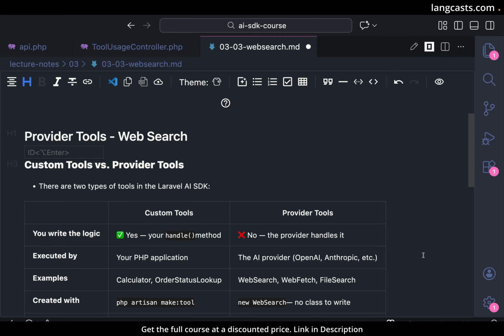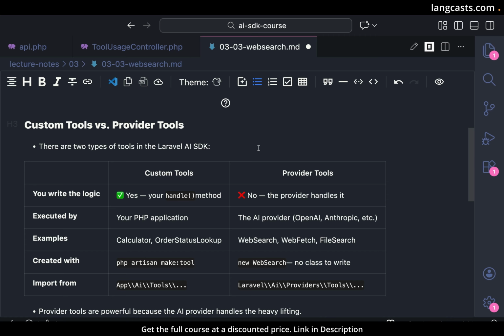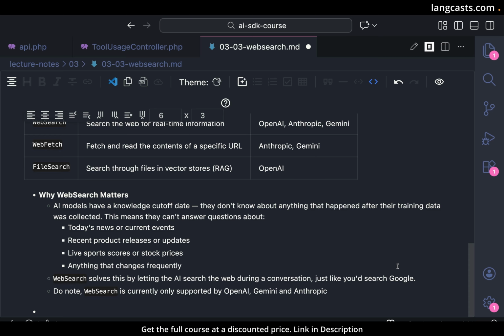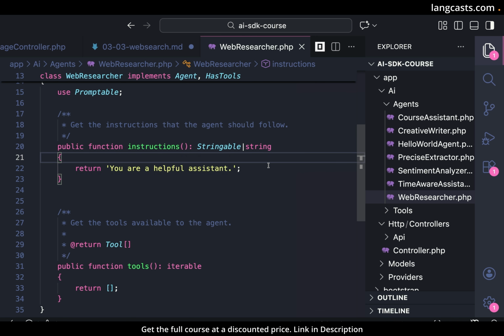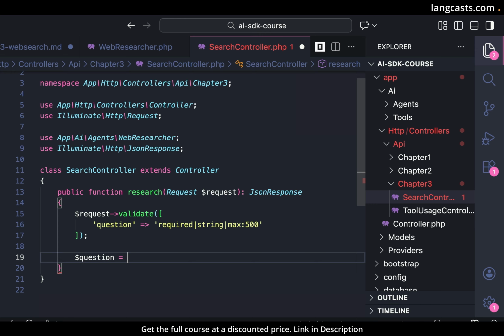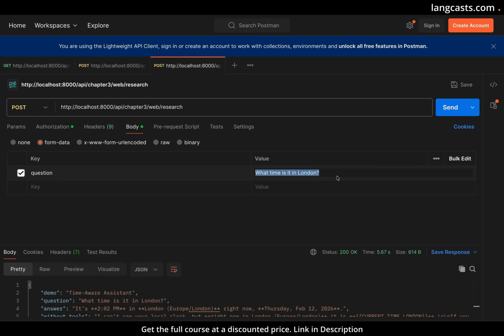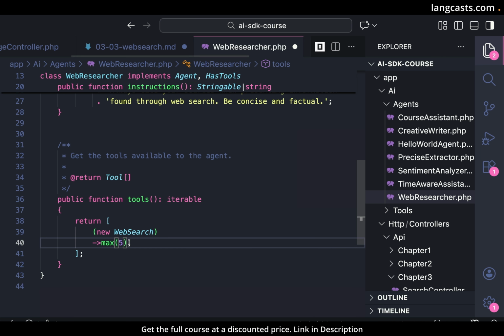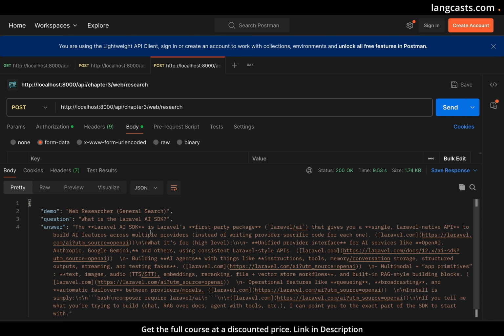Laravel AI SDK - Create Search Agents